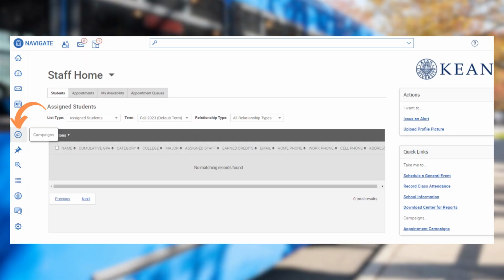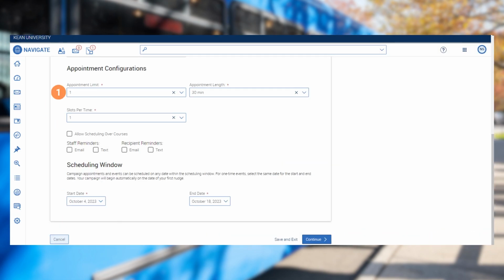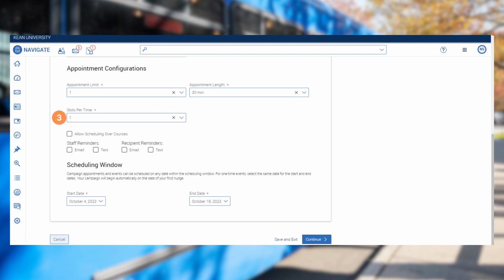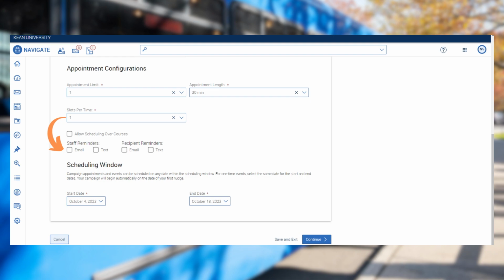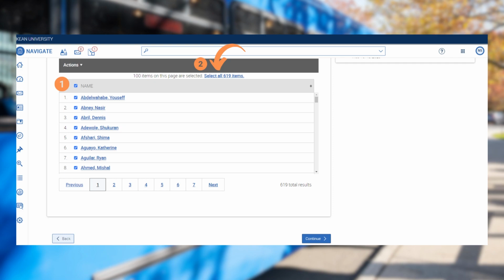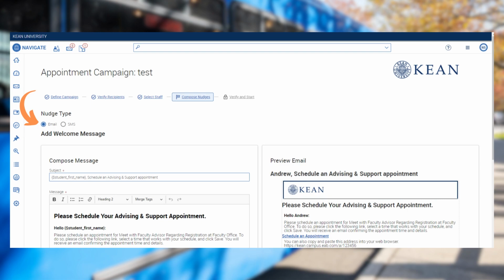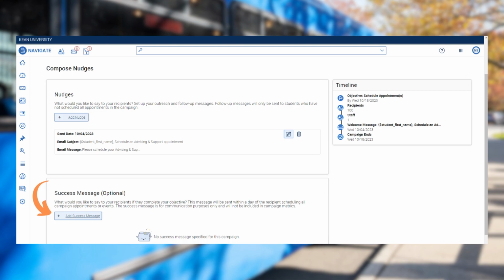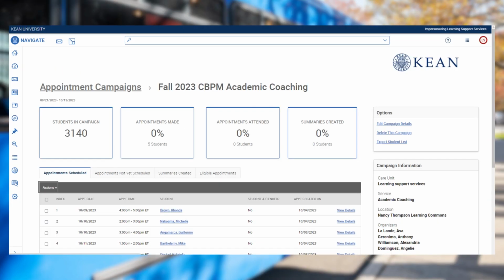Navigate Appointment Campaigns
This video tutorial provides an overview of Appointment Campaigns in Navigate.

Appointment Campaigns are a great opportunity to engage your students and encourage them to make an appointment around a particular topic with a desired outcome.  Consider creating and managing one of the following Appointment Campaigns in the weeks ahead!

-Early Registration Support
-Mid-Semester Check-In
-Major Declaration
-Probation/Warning Outreach
-Graduation Readiness